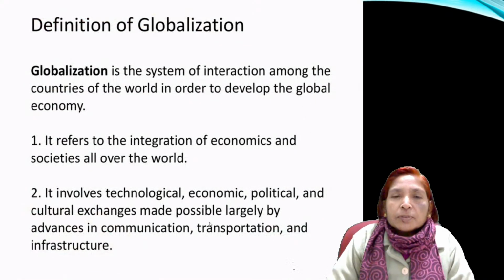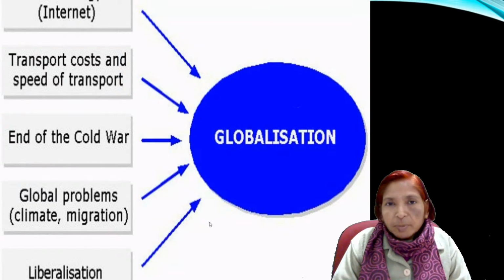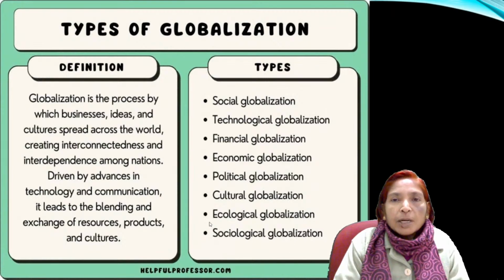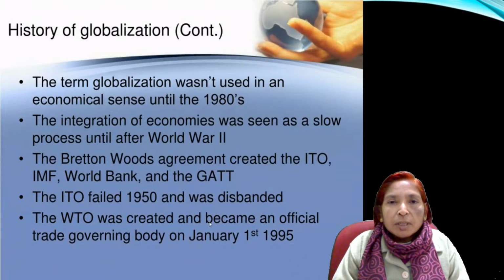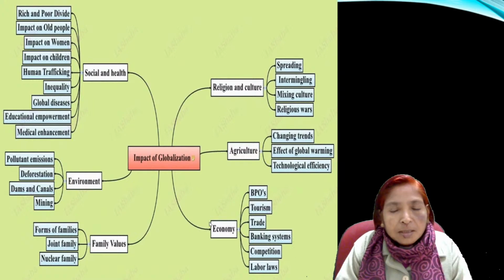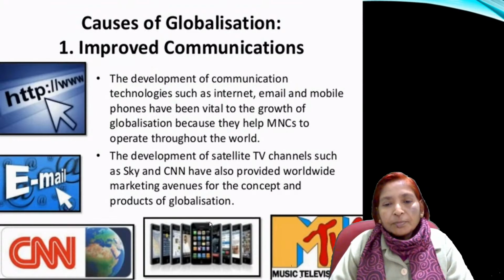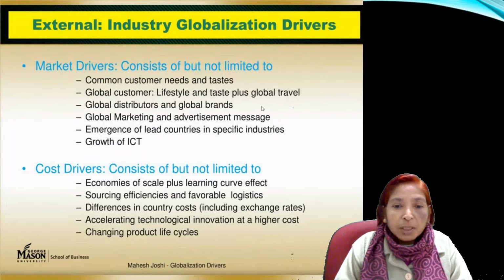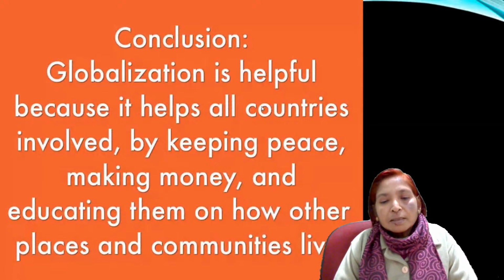Industrial and Employment Relations